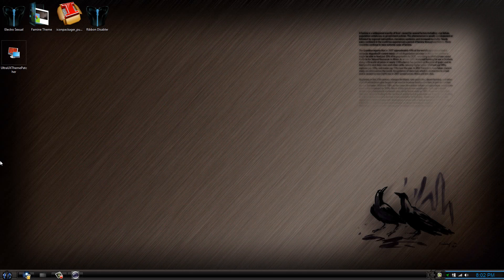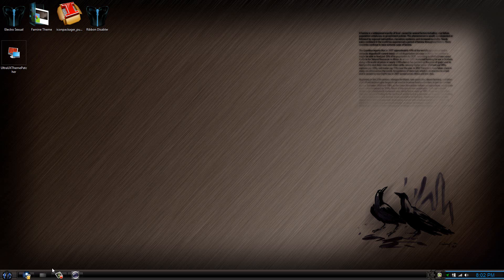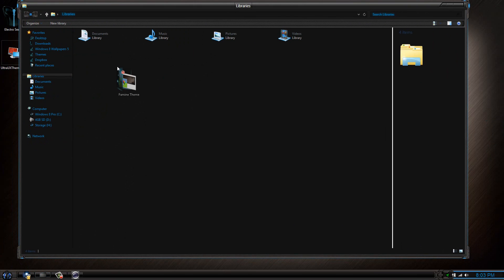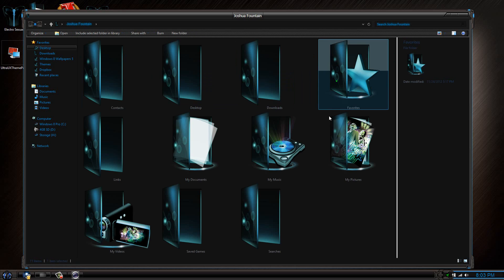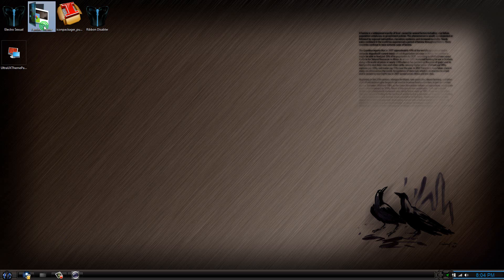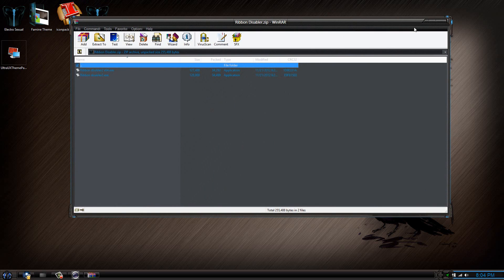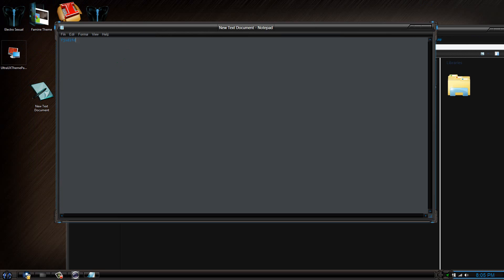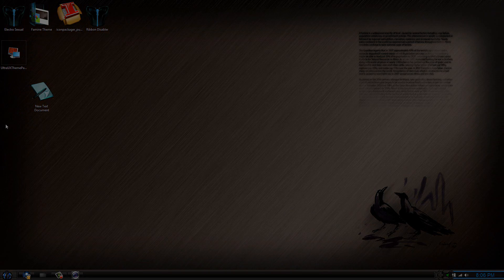Windows 8 Theme | Famine